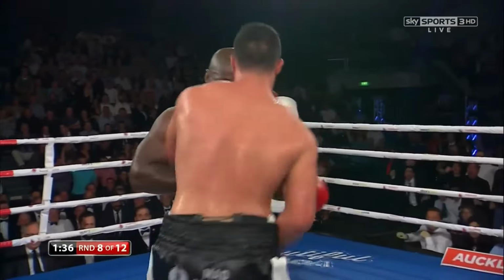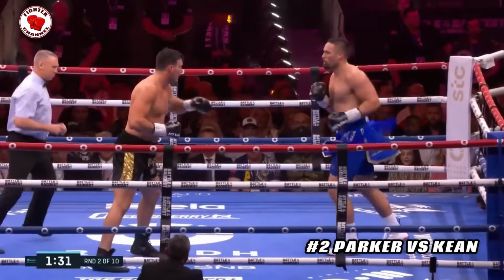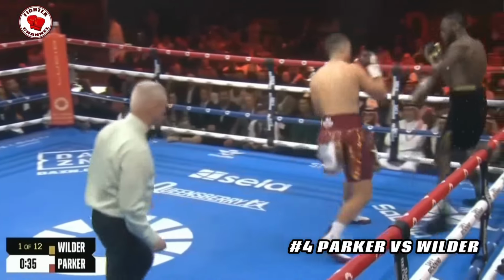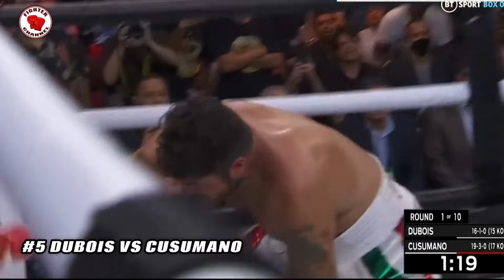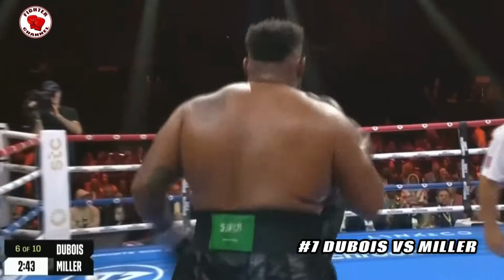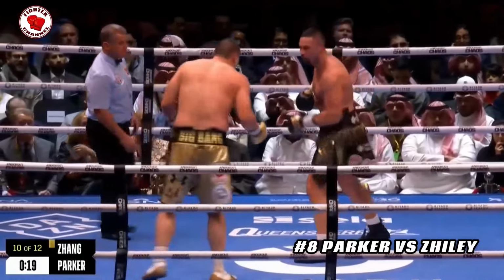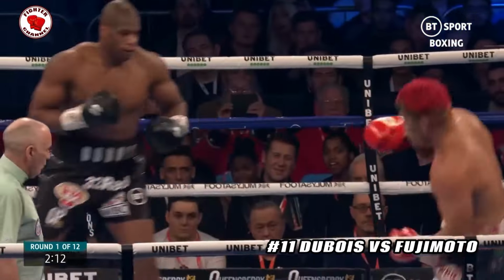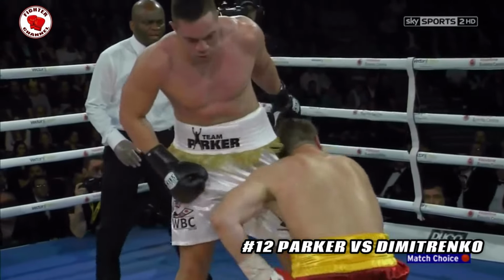Daniel Dubois vs Joseph Parker HIGHLIGHTS & KNOCKOUTS | BOXING K.O FIGHT HD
🏆Daniel Dubois vs Joseph Parker HIGHLIGHTS & KNOCKOUTS🏆
📅 Daniel Dubois vs Joseph Parker - February 2025

💳Приватбанк -  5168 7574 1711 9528

00:00 Begin
00:36 #1 DUBOIS VS JOSHUA
01:35 #2 PARKER VS KEAN
02:38 #3 DUBOIS VS HRGOVIC
03:45 #4 PARKER VS WILDER
04:54 #5 DUBOIS VS CUSUMANO
05:47 #6 PARKER VS TAKAM
06:59 #7 DUBOIS VS MILLER
07:58 #8 PARKER VS ZHILEY
09:05 #9 DUBOIS VS DINU
09:50 #10 PARKER VS TUTAKI
10:56 #11 DUBOIS VS FUJIMOTO
11:47 #12 PARKER VS DIMITRENKO